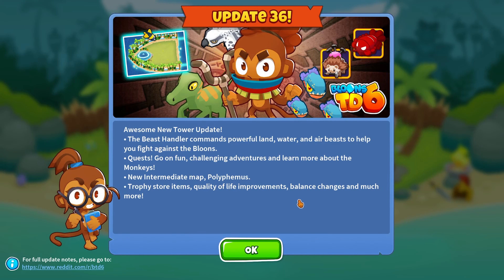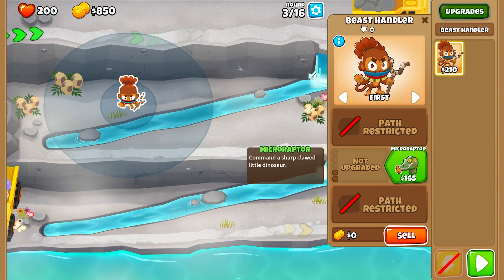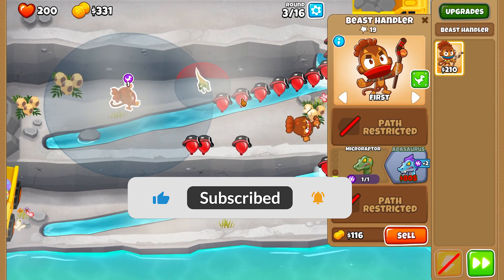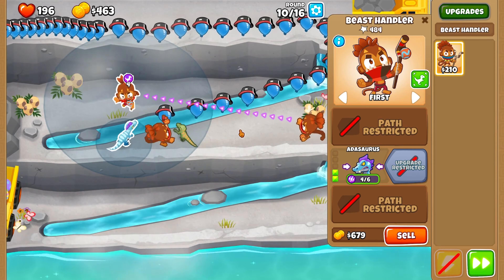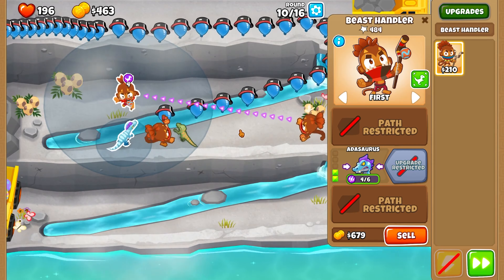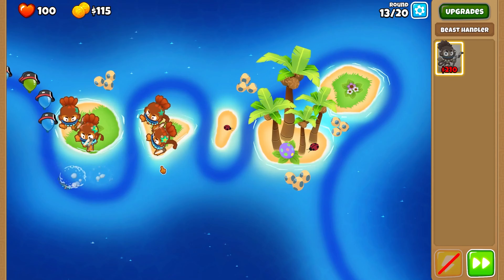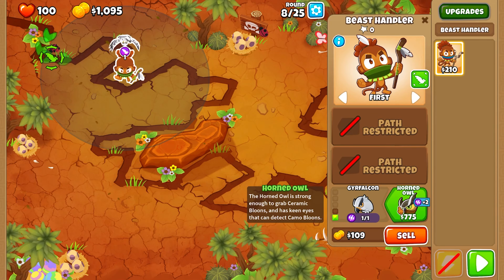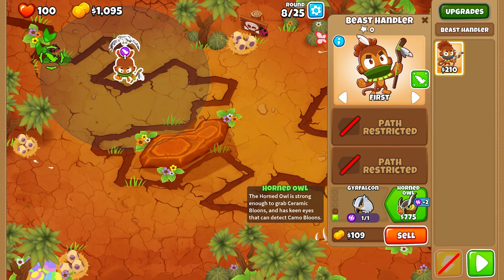BEAST HANDLER TOWER- BTD 6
Trying out the new Beast Handler tower in BTD 6! Be sure to let me know all of your opinions of this tower in the comments and be sure to leave a like and sub if y'all enjoyed and would like to see more content.
P.S yes this was the upload from a few days ago however when i posted it the first time i realized that i made a pretty large editing mistake so this is the same vid but with that part edited out.